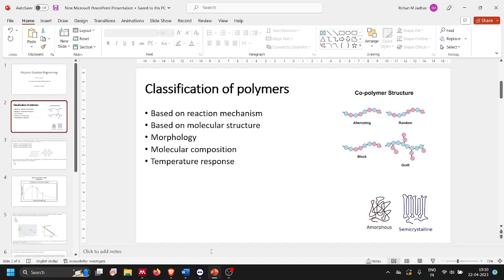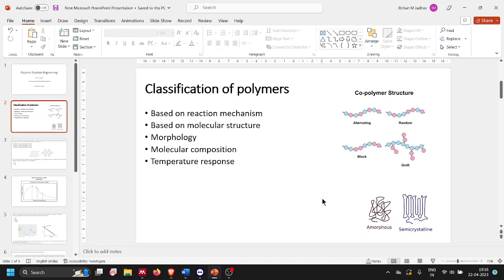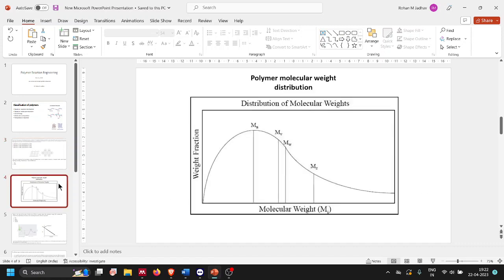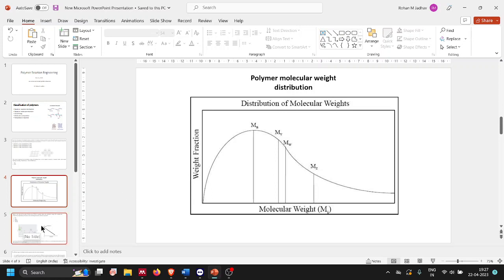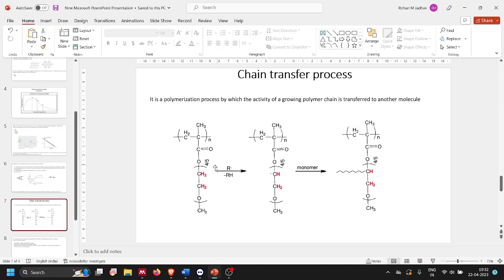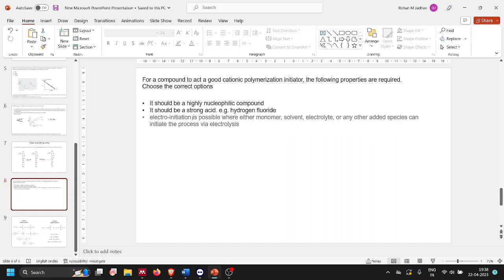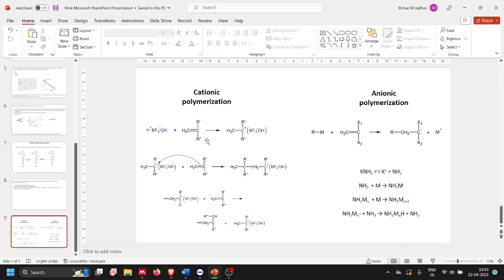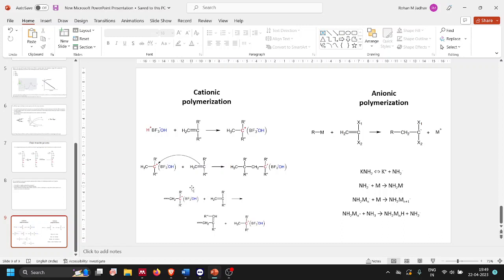Polymer reaction engineering session 13 noc23 ch29